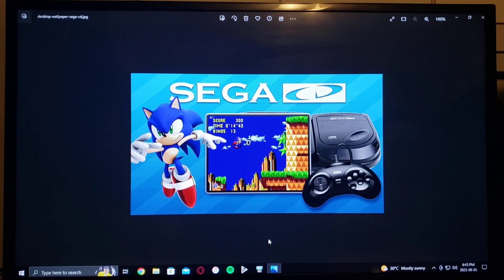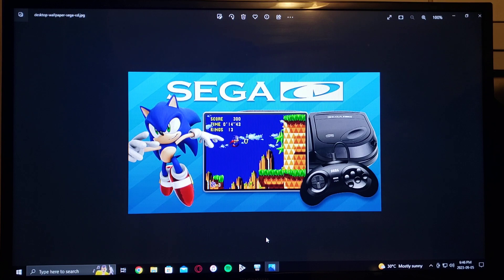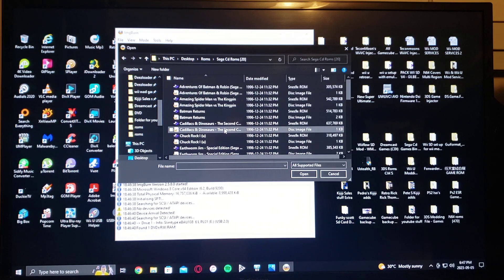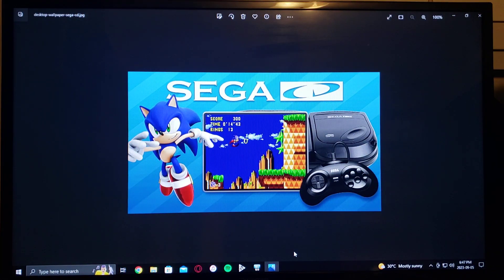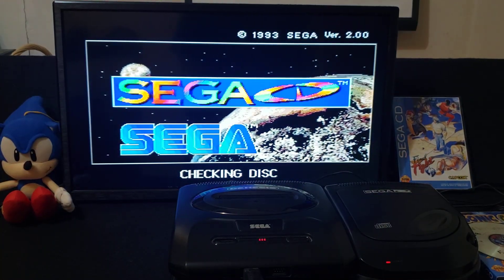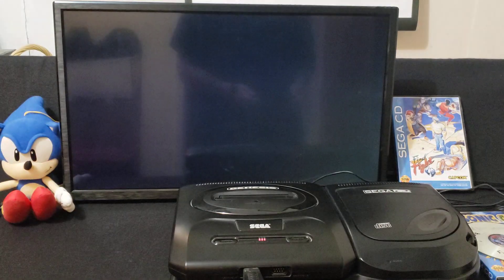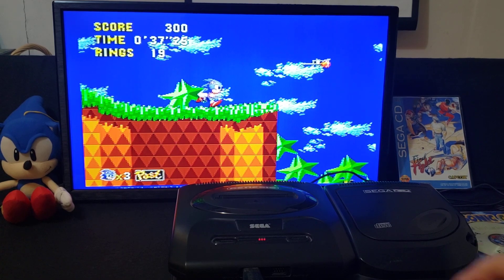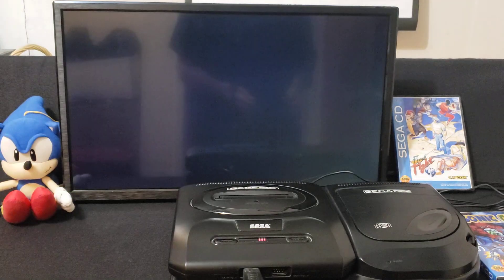How to Burn Sega Cd Games!!!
* Make sure your using Cd-R 700MB 80 Min Discs Only *
* This is for North American games only / You will need to region patch the games from another country! *